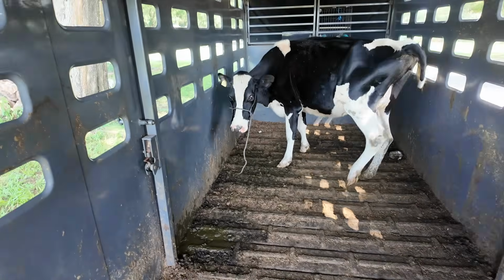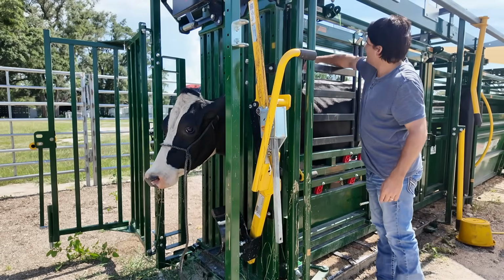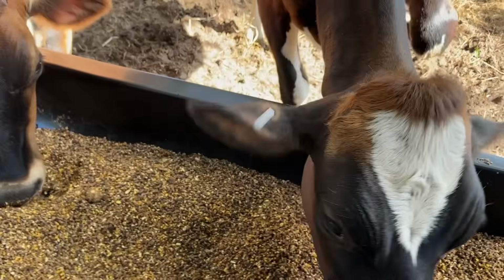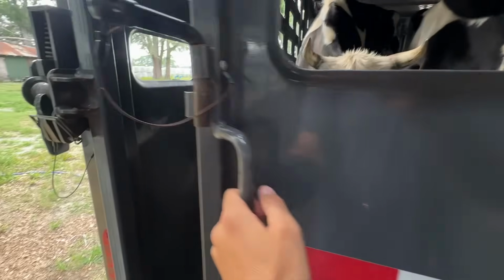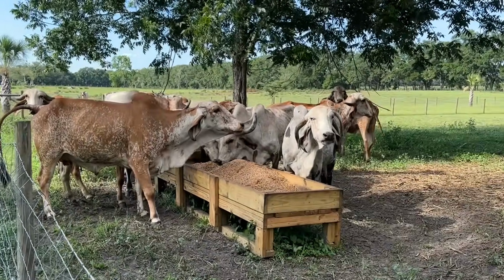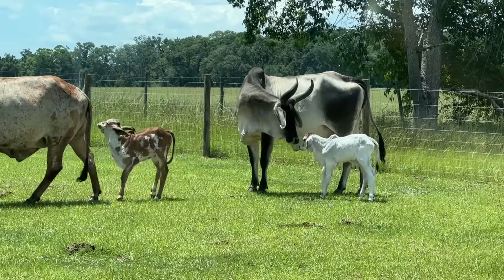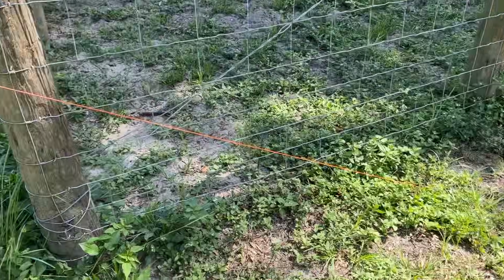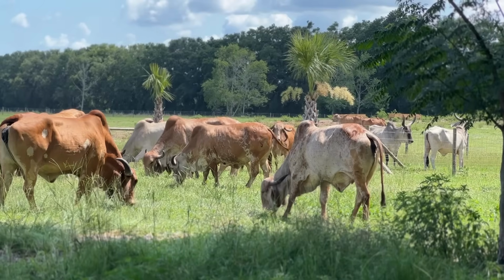New Holstein Arrival, Grazing Gyr Cows, Daily Cattle Chores & Calf Care | HisWay Farm Life Vlog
Join us for a busy and rewarding week at HisWay Farm!

In this vlog, we welcome a beautiful new Holstein cow named Biscuit, show her the ropes, feed the herd, set up a portable electric fence for grazing, and introduce new calves and cows into our program. Experience the highs and challenges of daily cattle farming, rotational grazing, and animal care in real time.

📍 From feeding strategies to cow introductions, this video captures the heart of our farm life.

⏱️ Timestamps:
00:00 – Weekly farm update begins
00:50 – Meet Biscuit, our new Holstein
01:40 – Deworming & chute training
03:00 – Introducing Biscuit to the herd
04:30 – Feeding routine and pasture conditions
05:45 – Meet our hardworking nurse cows
06:30 – Bull & heifer feeding and conditioning
08:40 – Skinny cow recovery and weight gain
10:55 – Calves born this week
11:30 – Electric fence setup and grazing plan
13:45 – Letting cows graze the yard
14:50 – Final thoughts & blessings

new holstein cow on farm, daily cattle farm chores vlog, grazing herd of gyr cows, feeding routine for dairy cows, portable electric fence for cattle, rotational grazing with gyr cattle, hisway farm daily vlog, introducing new cow to herd, deworming process for cows, raising gyr cows in pasture, caring for skinny cows on farm, calf care and feeding guide, how to manage nurse cows, separating cattle by weight, summer feeding plan for cattle, using smart fence for grazing, cattle farm management tips, real life farm vlog cattle, raising dairy and beef cows together, feeding purina complete ration, transitioning cows to new feed, raising embryo recipient cows, vlog about farm life and cows, pasture management for small farms, holistic farm animal care routine